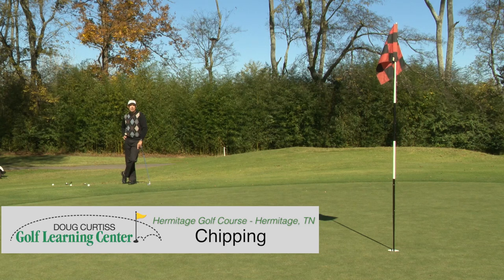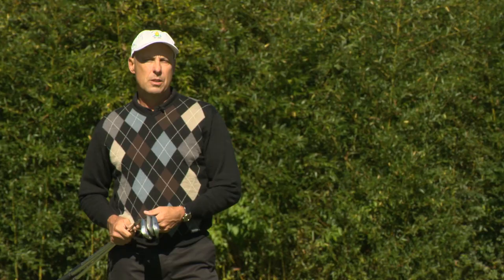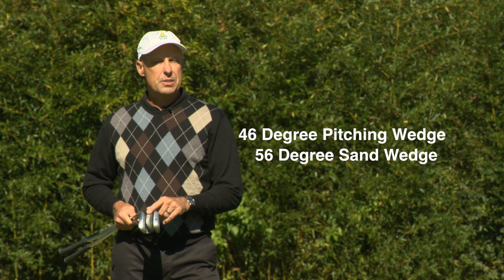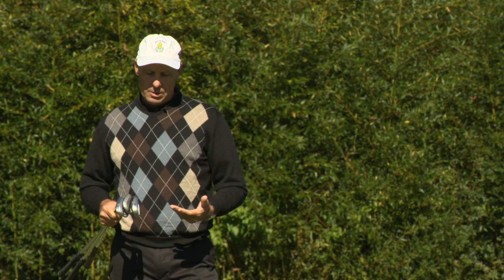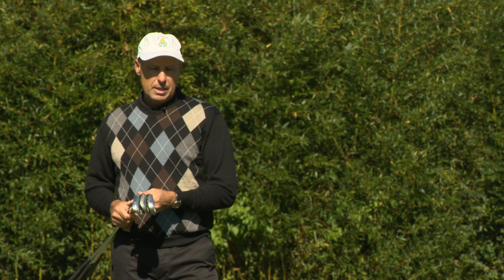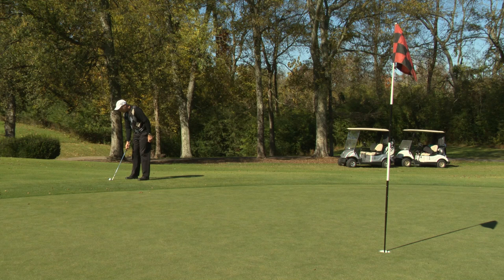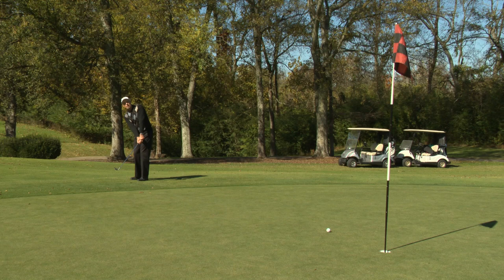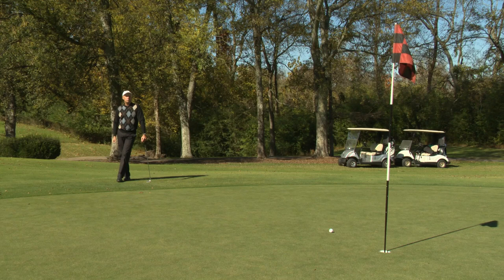Fundamentals of Golf: Chipping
Chip like the pros! The fastest way to get lower scores is to boost your short game around the green. Here's how.

Good luck, and Good Golfing!